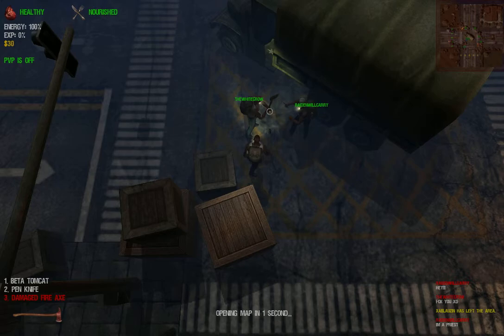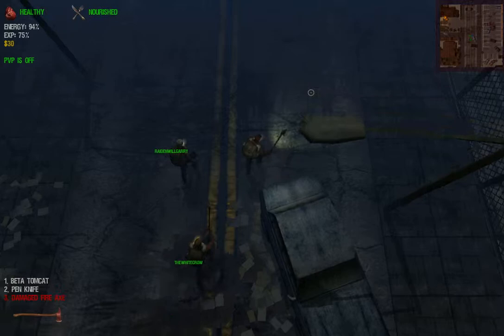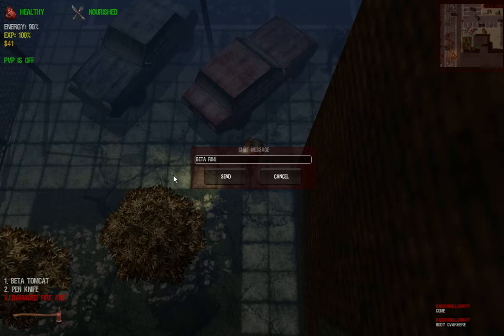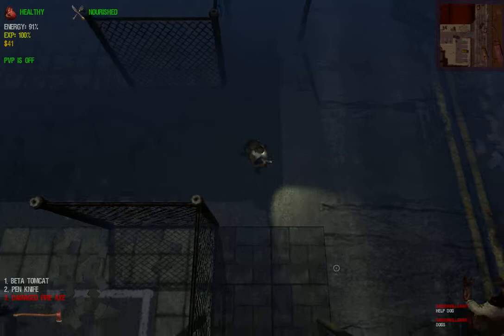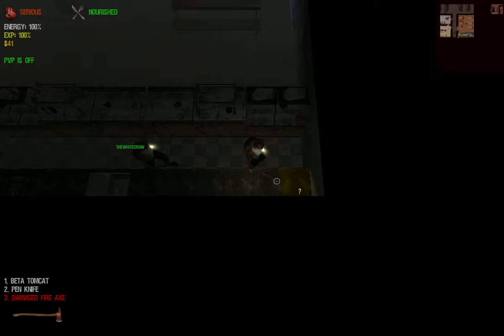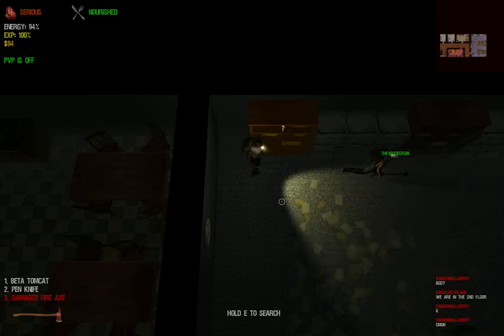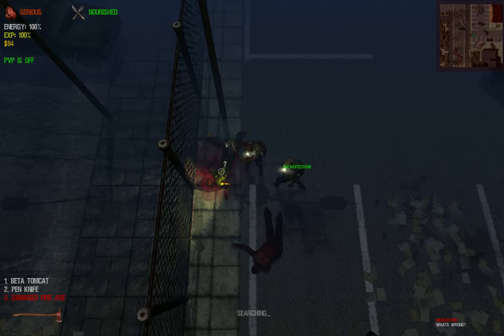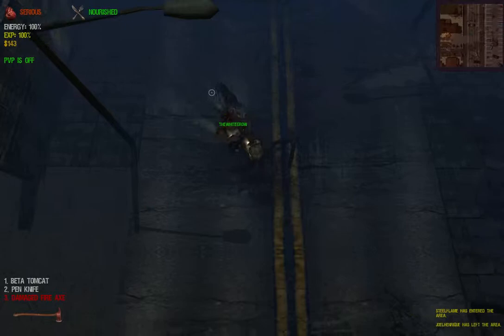Let's play Dead Frontier! Survival with Julijus! [1]Haku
hey guys , we try to survive this apocaliptic madness sorry for being inactive but im back with these series ,by the way we are a bit stuck with terraria hope you will wait for it ,it will be back in some time:p